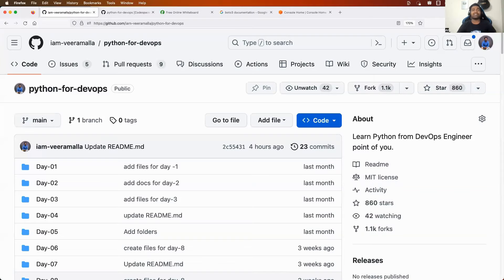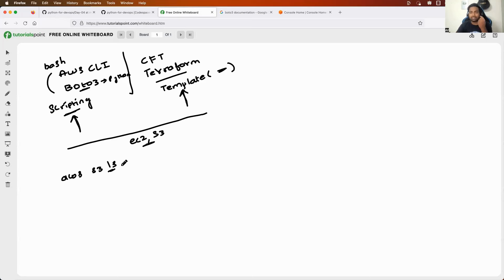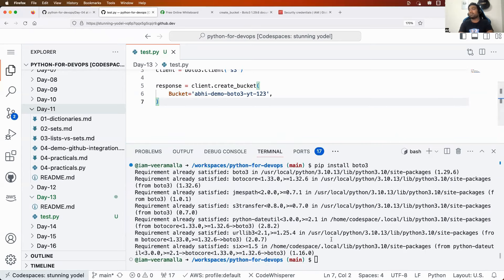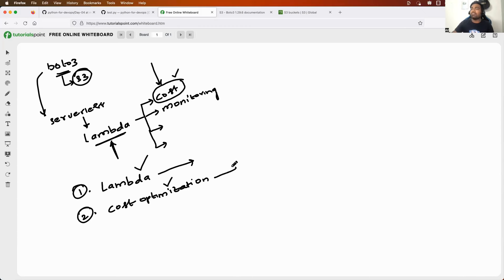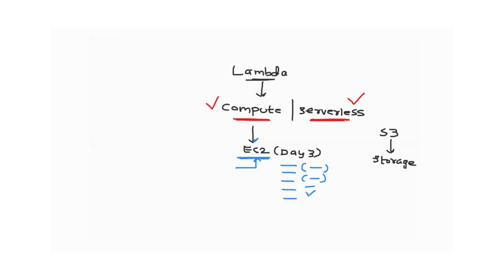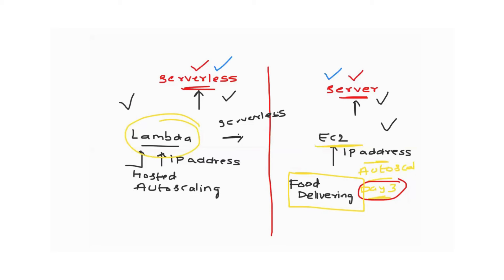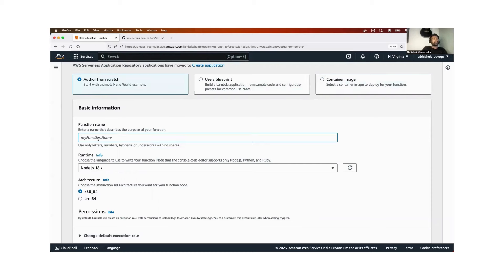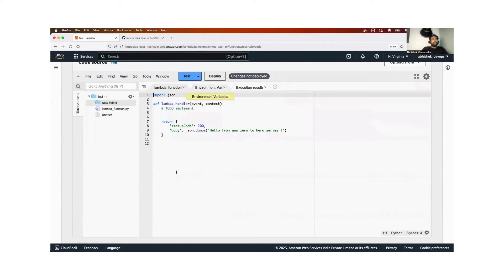Day-13 | Python For DevOps | Boto3 Begineer to Advanced Guide with Projects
End to End DevOps Project With Resume Preparation (for real time understanding)

Hi Everyone, My Name is Abhishek and my channel is focused on delivering Free content on DevOps and Cloud.

In this video, we will learn about the popular Boto3 module in Python and how to use the boto3 module to create infrastructure and manage.

DEVOPS FAQ
DEVOPS
WHAT IS DEVOPS ?
WHY DEVOPS ?
LEARN PYTHON
AWS COURSE
Python
Learn Python from Basics
Python course
Simple Python Course
Python with examples
Python for DevOpso .